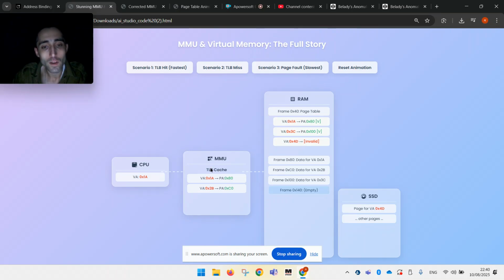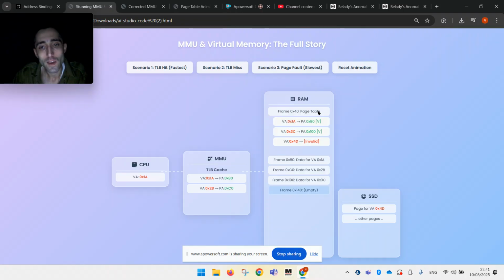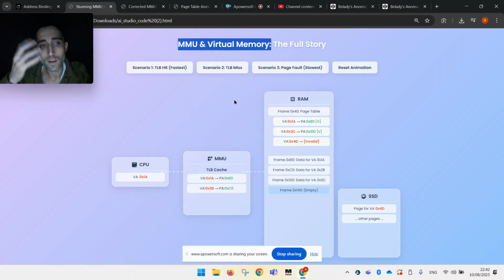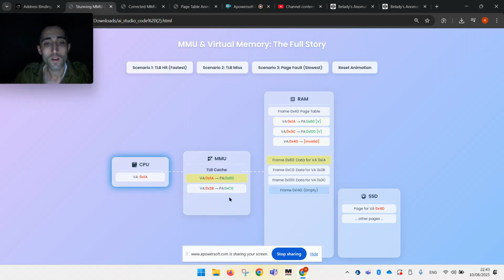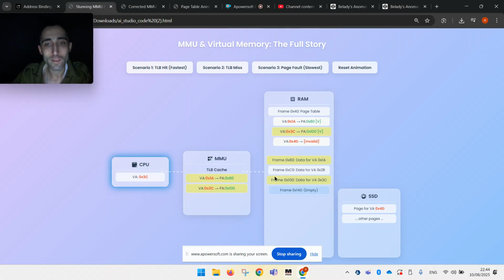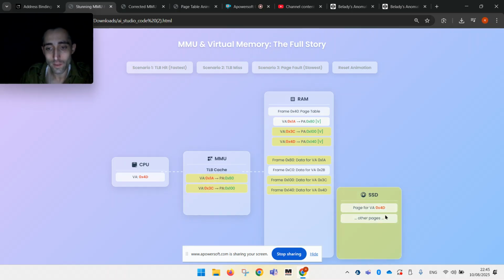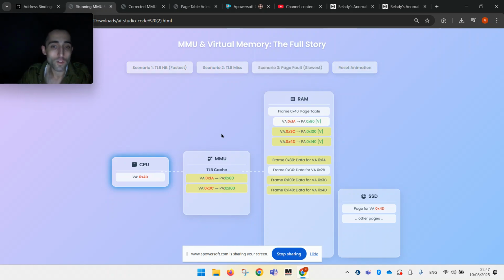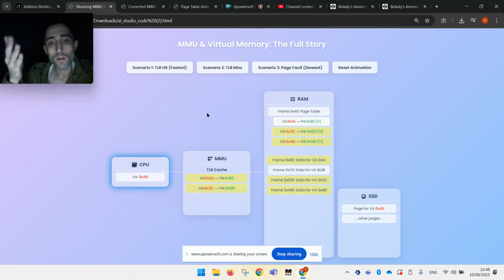Operating systems The MMU and Virtual Memory Animated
The last code i get from gemini is the code for the animation: